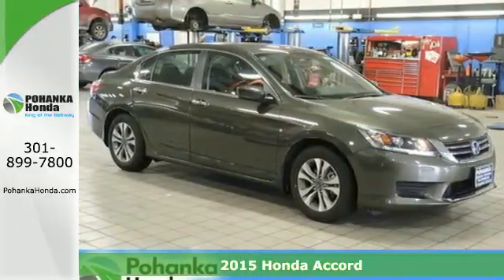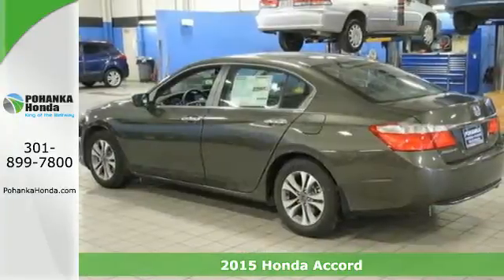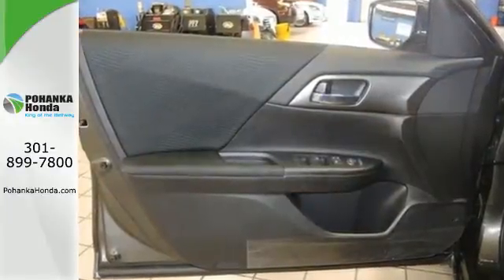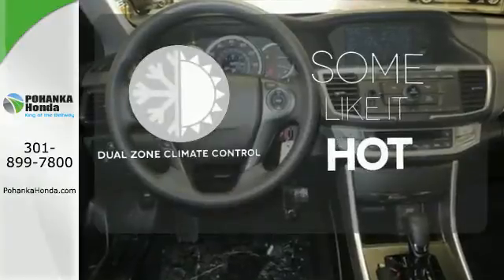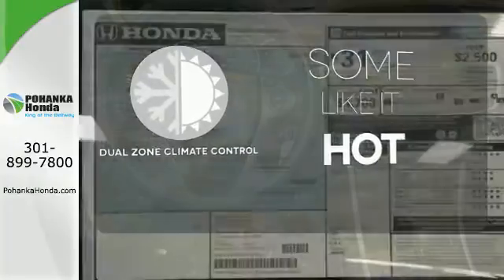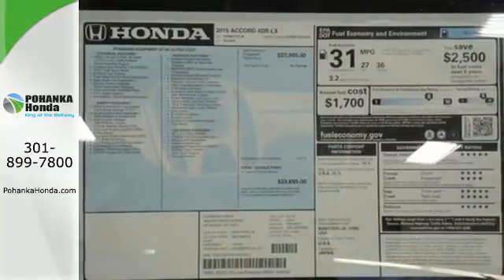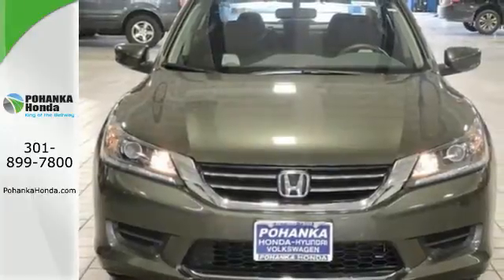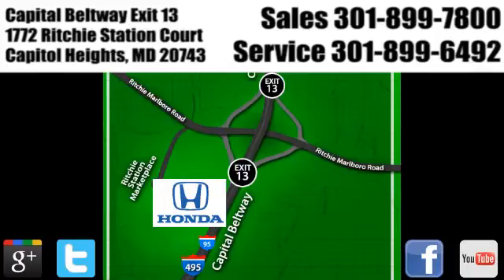2015 Honda Accord Washington DC Honda Dealer, MD HFA031645 - SOLD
Year: 2015
Make: Honda
Model: Accord
Trim: LX
Engine: 2.4L I4 DOHC i-VTEC 16V
Transmission: CVT
Color: Green
Stock #: HFA031645
VIN: 1HGCR2F36FA031645
There's no substitute for a Honda! Come to Pohanka Honda Capitol Heights! Want to stretch your purchasing power? Well take a look at this superb 2015 Honda Accord. Load this Accord down with passengers, cargo, whatever! Its cavernous trunk and interior space will haul around everything you need. We make every effort to provide accurate information but please verify options and price with management before purchasing. All vehicles are subject to prior sale. All prices are special internet prices only. All financing is subject to approved credit. Prices exclude dealer installed options, tax, tags, registration fees and processing fee of $300. MPG is based on 2014 EPA mileage ratings. Use for comparison purposes only. Your mileage will vary depending on driving conditions, how you drive and maintain your vehicle, battery-pack and other factors.All prices exclude taxes, title, license, and dealer processing fee of $300.00. Published price subject to change without notice to correct errors or omissions or in the event of inventory fluctuations. All features not on all vehicles. Vehicles shown are for illustration purposes only. MPG is based on 2014 EPA mileage ratings. Use for comparison purposes only. Your mileage will vary depending on driving conditions, how you drive and maintain your vehicle, battery-pack and other factors.

Address:
1772 Ritchie Station Court Capitol Heights MD